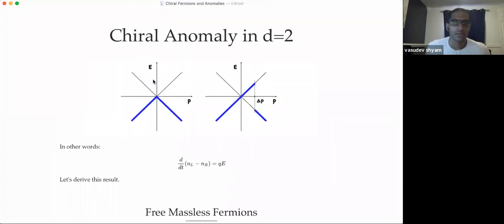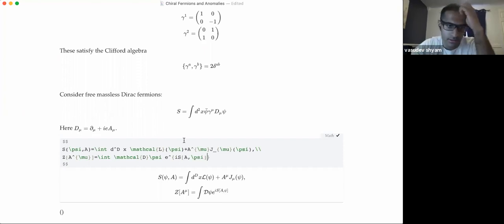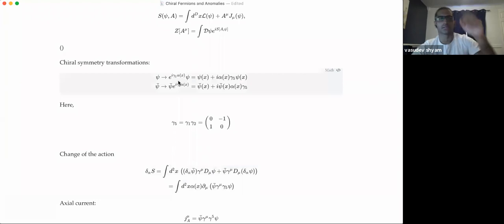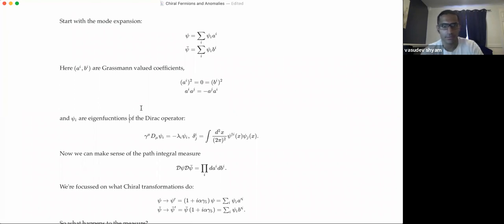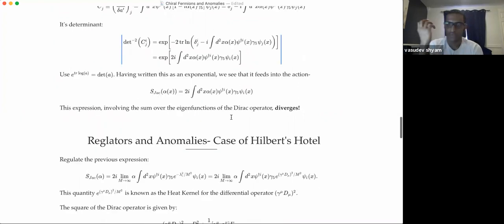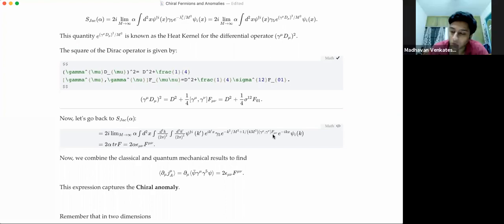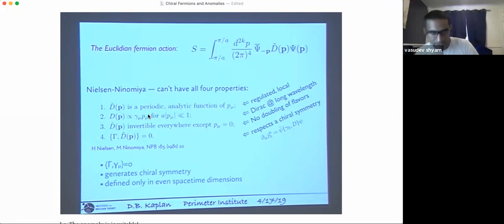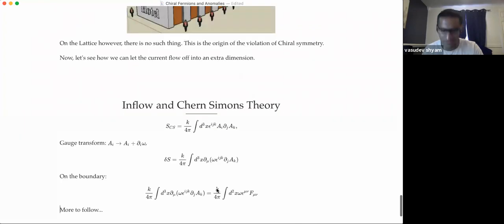Talking Physics: Chiral Anomaly in d=2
In this episode of the Talking Physics series, we discuss the presence of chiral anomalies, specifically, we begin with Chiral symmetry transformations of spinors (free massless fermions) in the classical realm and then move onto establish Chiral transformations quantum mechanically with mode expansions. We then see how we can regulate the sum over the eigenfunctions of the Dirac operator, which diverges and combine our classical and Quantum results to "capture" the Chiral Anomalies. We then talk about the Nielsen Ninomiya conditions, Chern classes, and a bit about HIgher form symmetries.